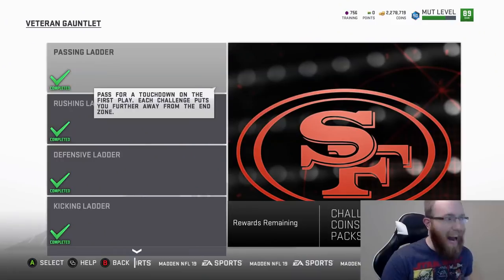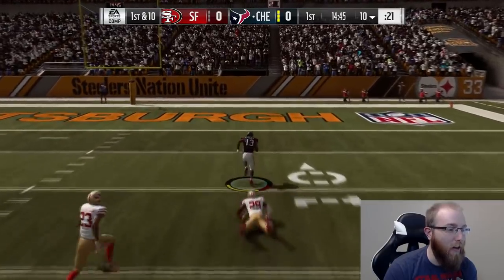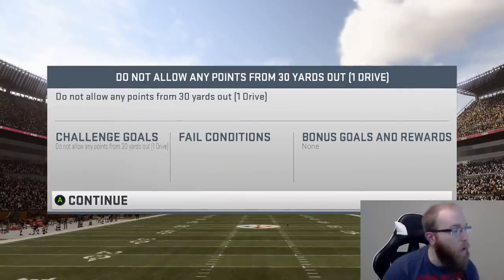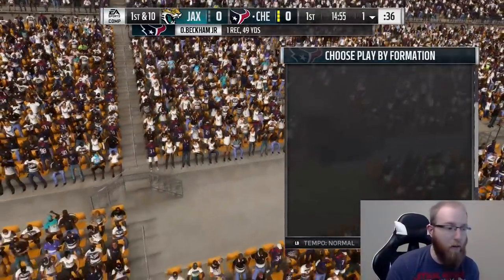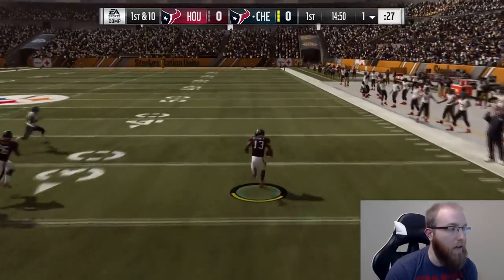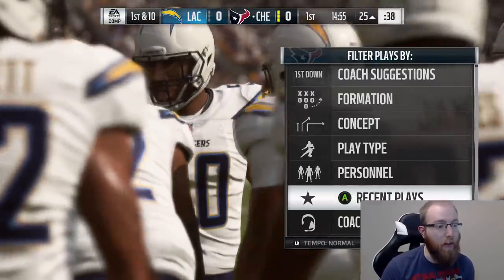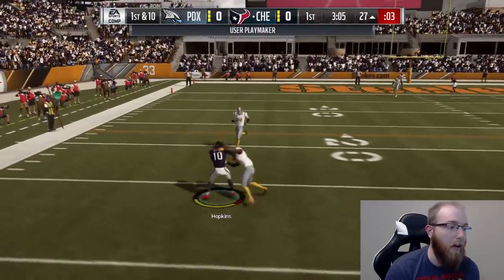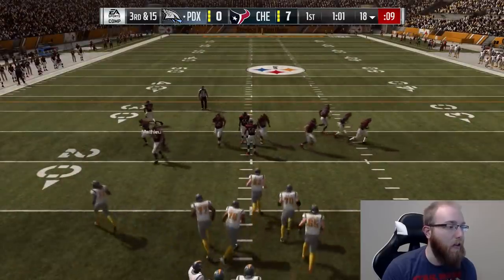How to Beat the Gauntlet the Fastest! Best Offense and Defense for Solos! Madden 19 Ultimate Team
Hello everyone, ChewbaccaLemma here! In today's video we have the best strategy I have come up with to defeat these Gauntlet solos the fastest! Let me know if you find something more efficient!

PSN: ChewbaccaLlama
GT: ChewbaccaLemma